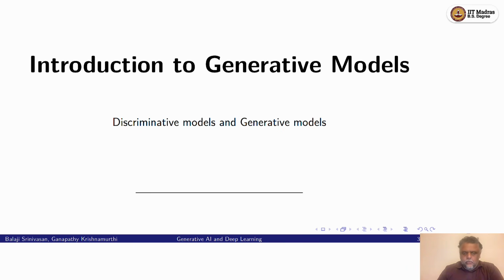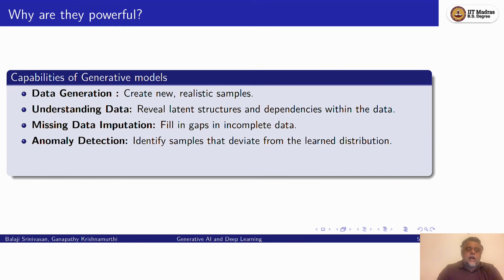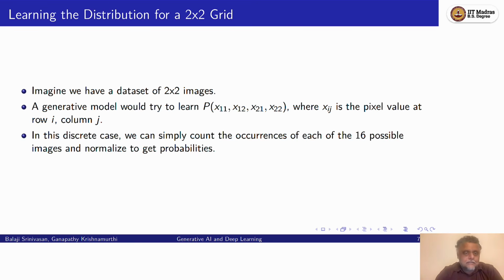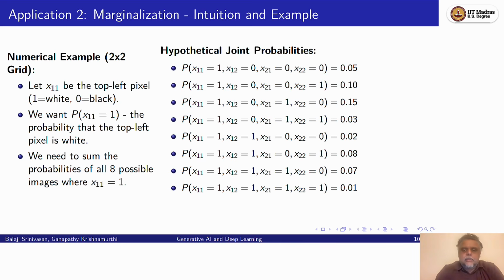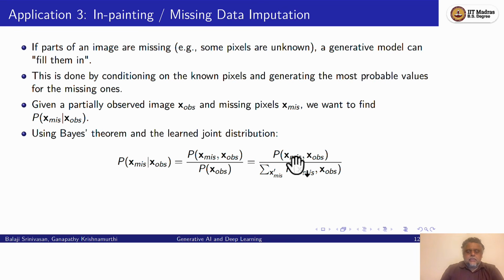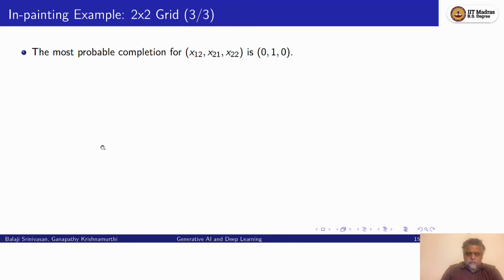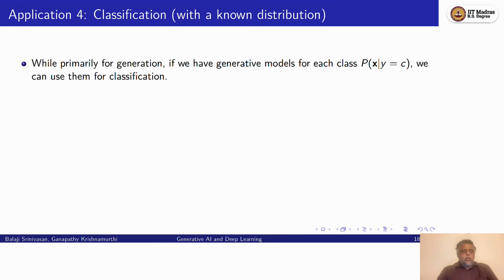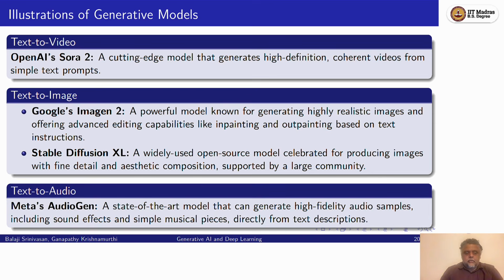6.1 Introduction to Generative Models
Generative Models
Generative vs Discriminative Models
Application of Generative Model
Generative Classifiers
Image Inpainting
Modelling Data Distribution